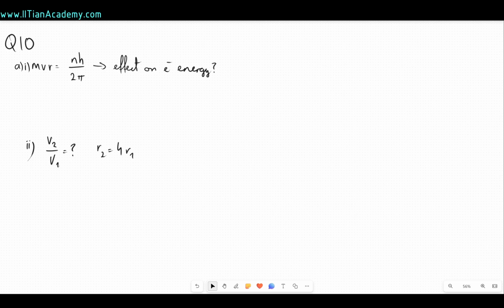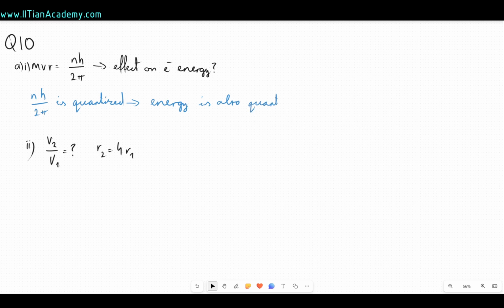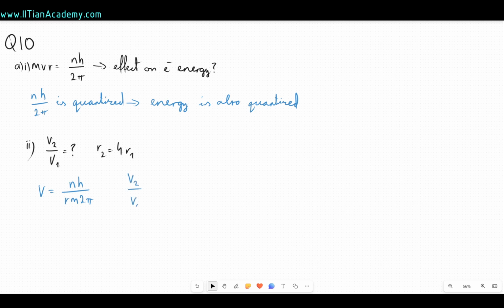IB DP Physics HL – 2024 May TZ2 Paper 2 Q10a